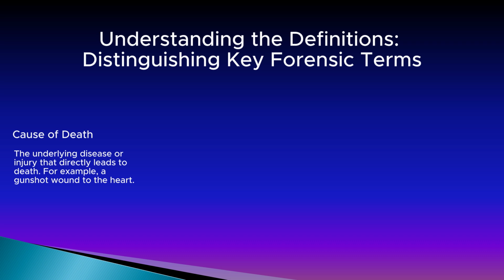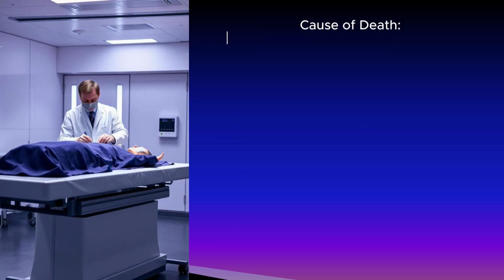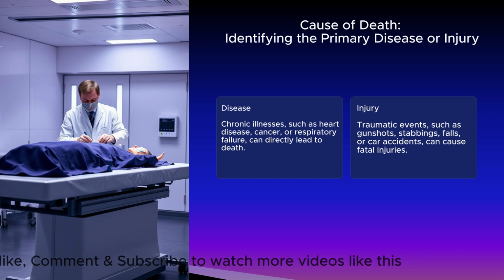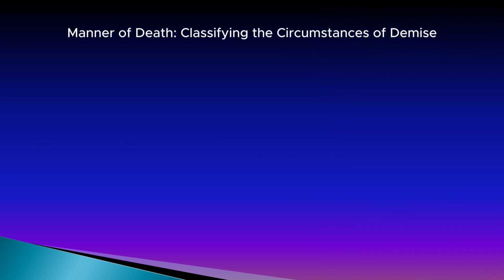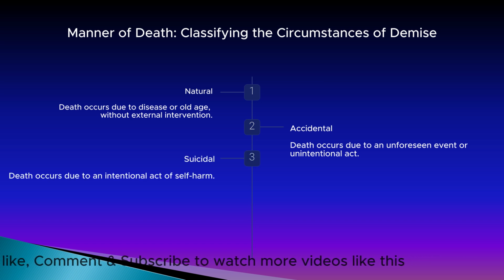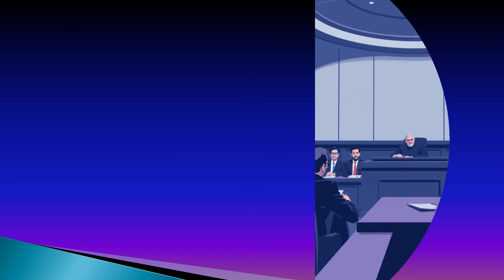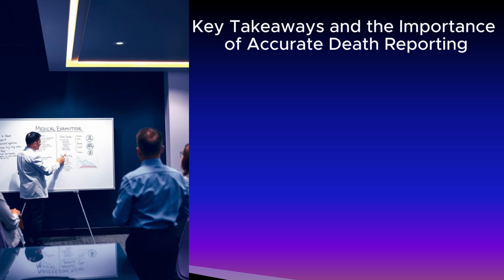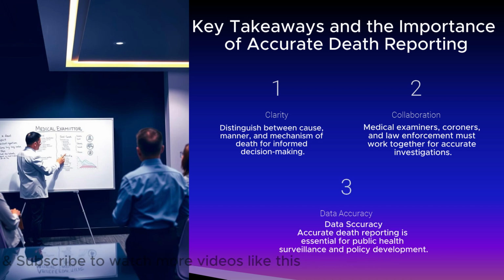Understanding and Determining the Cause of Death | Forensic Science | Forensic Pathology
@forensic-360 “Step inside the Forensic 360 world, where the vast universe of forensic science is as easy as a click away. Be it a crime scene investigation, DNA examination, forensic psychology or even digital forensics; we do it all. Our channel aims to provide new techniques, technologies and even famous cases from psychology as well as their real-life applications. Be it students, professionals, or mere curious onlookers, everyone is welcome to partake in our 360 degree tour of the mystifying world of Forensic science.”